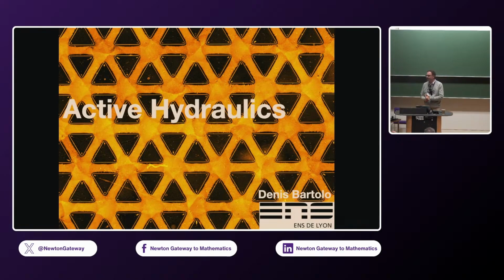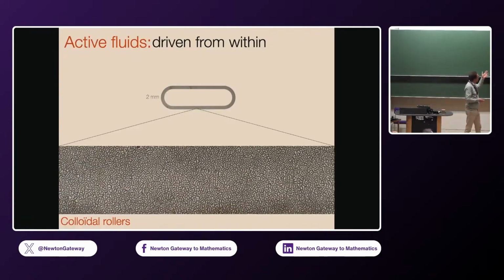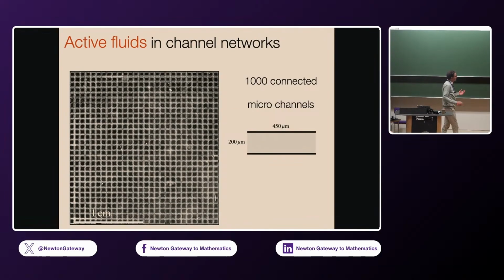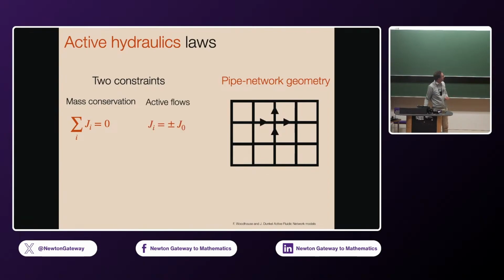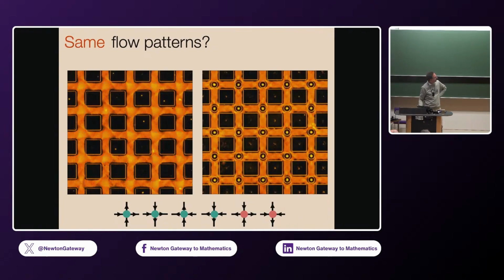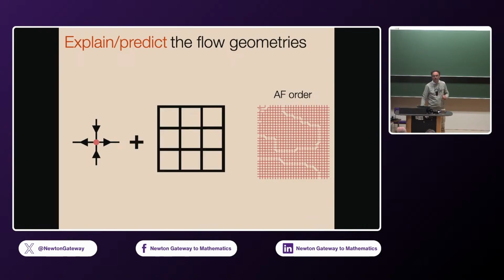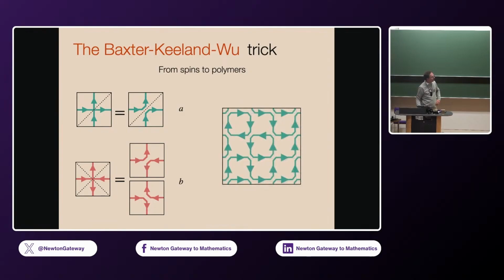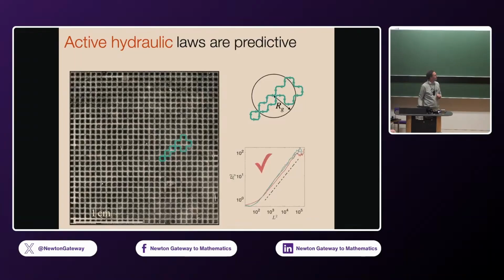Prof. Denis Bartolo | Active Hydraulics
Title: Active Hydraulics
Speaker: Professor Denis Bartolo (ENS - Lyon)
Date: 13th Sept 2024
Event: (TGM139) 8th Edwards Symposium – Statistical Physics of Soft and Multicomponent Systems